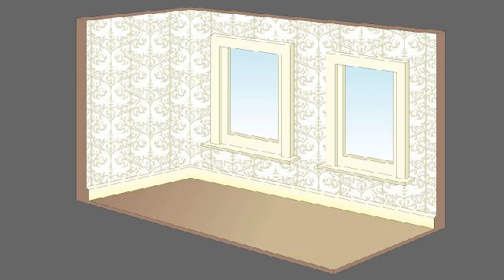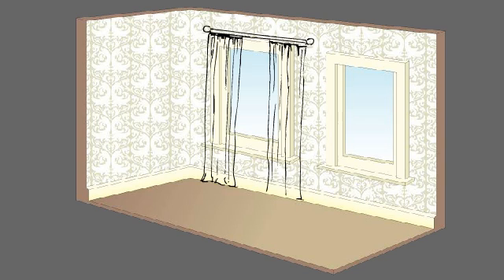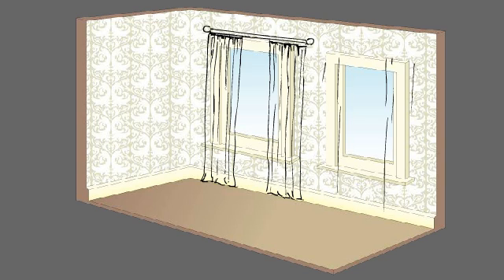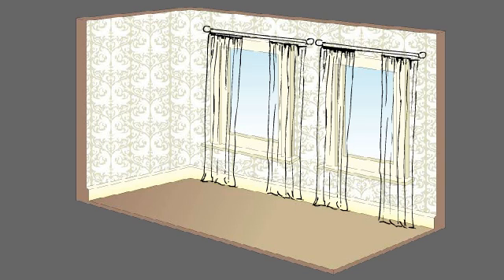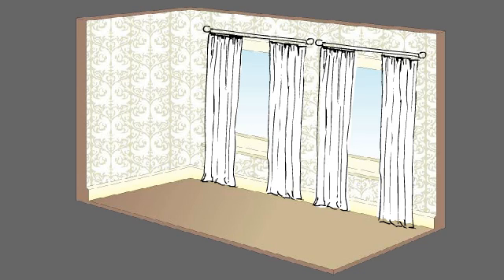TERRY'S SAMPLE FILE